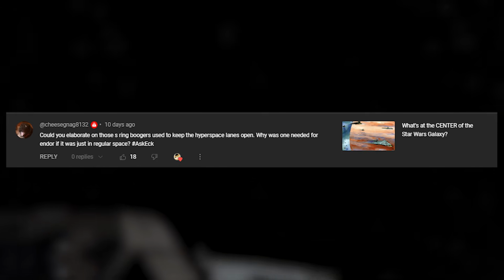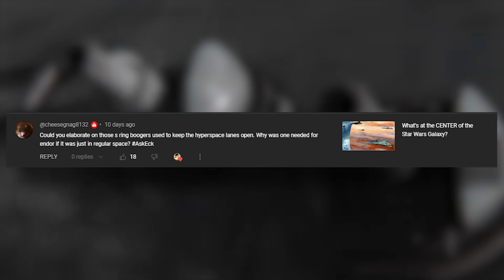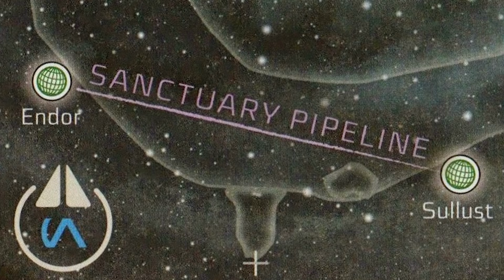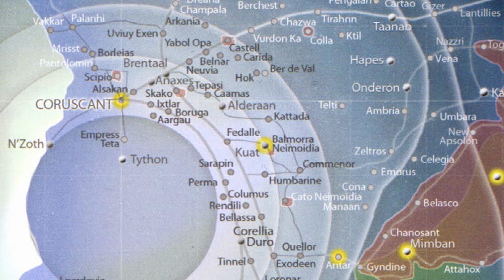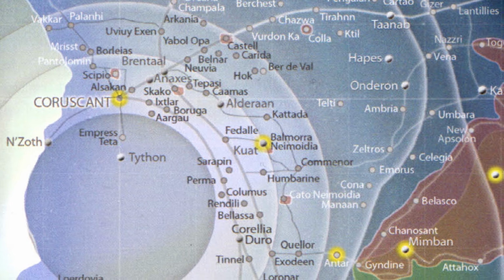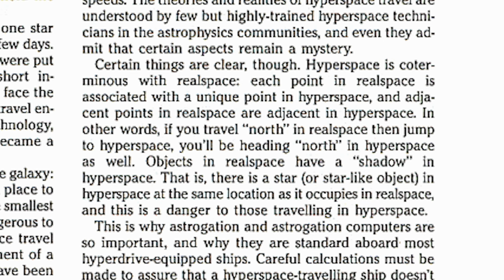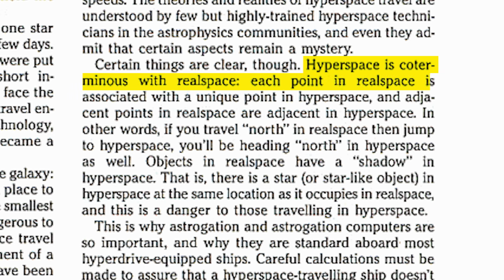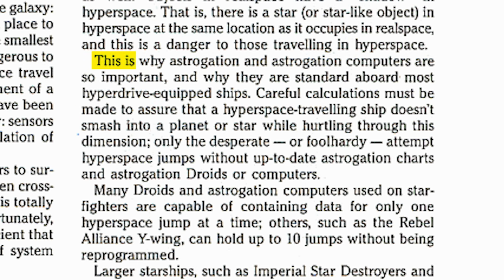How are Hyperspace Lanes created?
We'll take a look at how hyperspace lanes are created, discovered and maintained on today's Star Wars Legends and Canon Lore video.